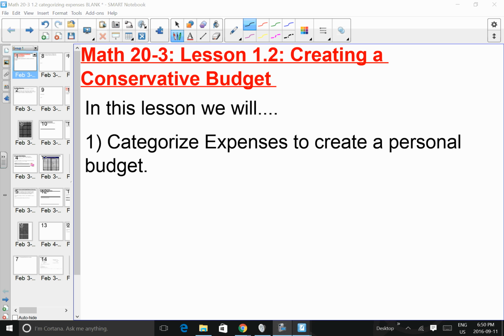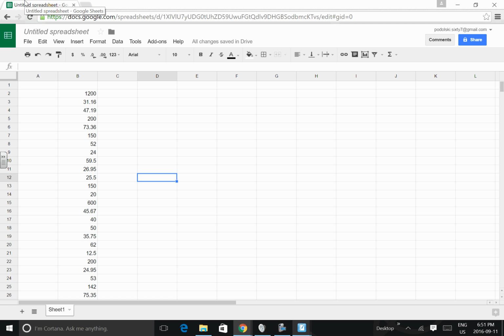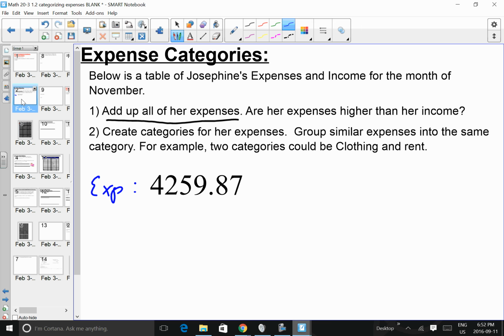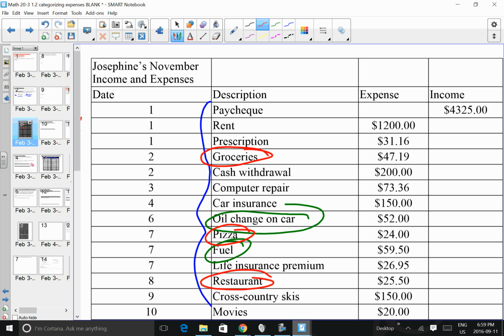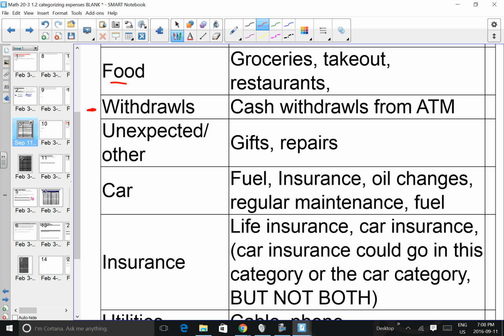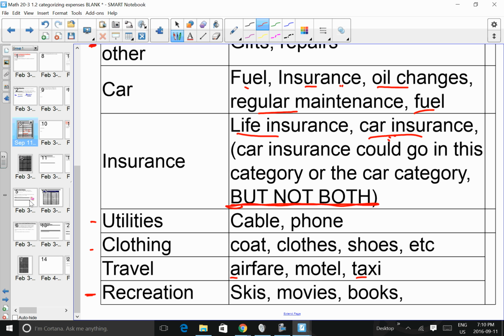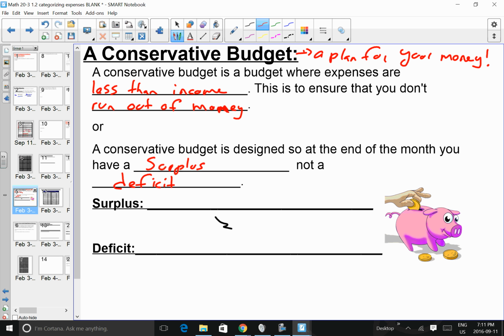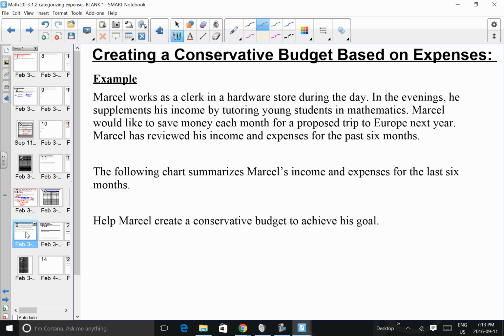Math 20-3 Lesson 1.2a